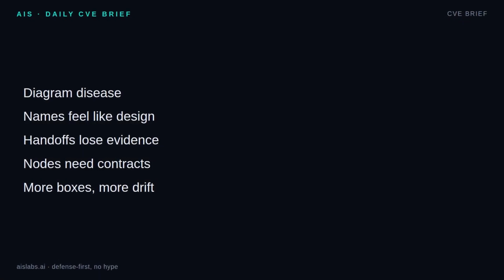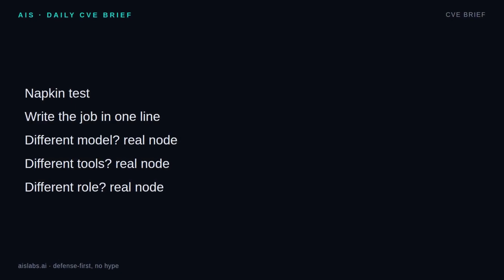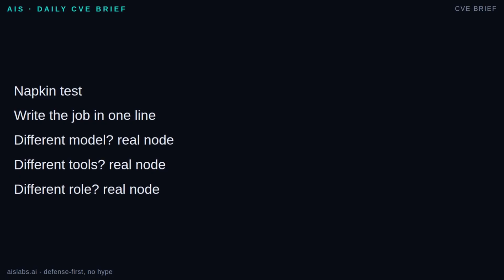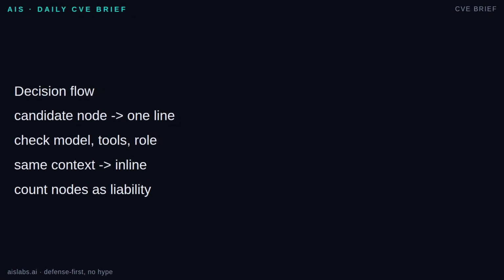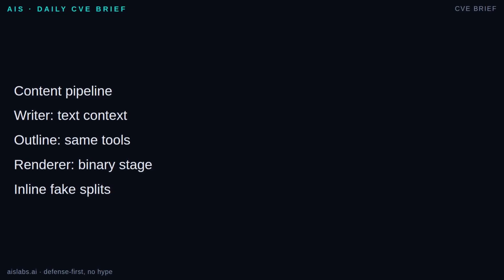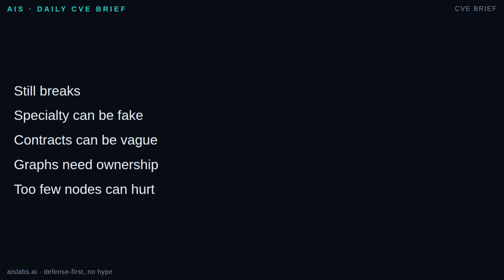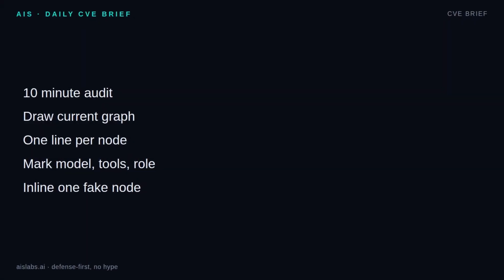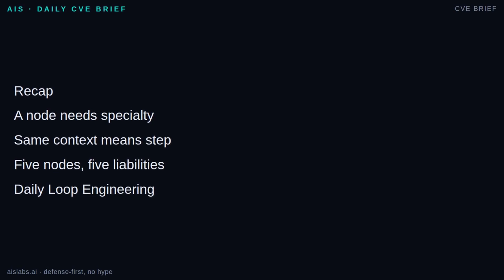Single Agent vs Multi Agent: When a Node Deserves to Exist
Choose single agent vs multi agent by splitting only when a node has a genuine specialty: a different model, different tools, or a role you would hire separately.

Episode 19, Tier: Graphs. We use the napkin test to decide when an agent box earns its place, why same-context helper agents usually become steps inside one loop, and why node count is a liability metric. Worked example: script writer, fake outline agent, and real renderer. This daily Loop Engineering series takes you from foundations to fleet-scale agent operations.
Reliability and defense only — build loops that finish, verify, and stop.

node_candidate:
  name: NAME
  one_line_job: JOB
  specialty:
    model: SAME_OR_DIFFERENT
    tools: SAME_OR_DIFFERENT
    role: HIRE_SEPARATELY_OR_NOT
  shares_context_with: NODE_NAME
  decision: REAL_NODE_OR_INLINE_STEP
  reason: ONE_SENTENCE

rule:
  if same_context_and_same_tools: inline_step
  if different_model_or_tools_or_role: real_node
  count_nodes_as: liability_metric

Working, tested code for every pattern in this series (runs offline, no API key; updated as episodes air)

Chapters:
0:00 Intro
0:35 The Problem
1:18 The Pattern
1:49 The Mechanics
2:30 Worked Example
3:16 Failure Modes
3:59 Where It Fits
4:37 Try It Today
5:14 Recap